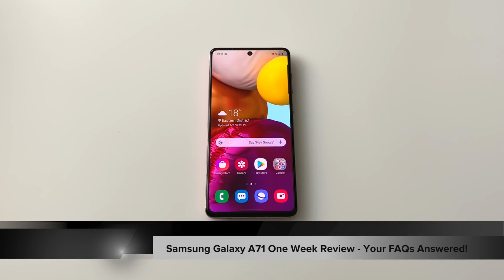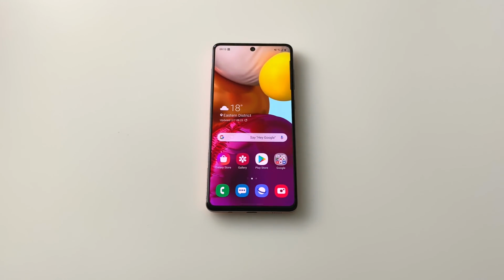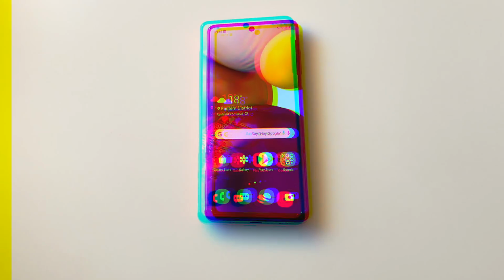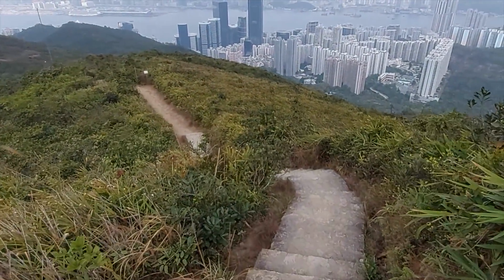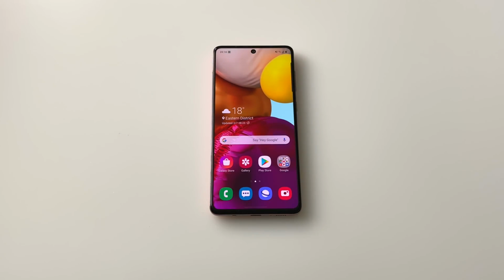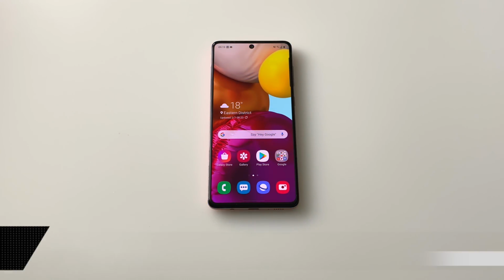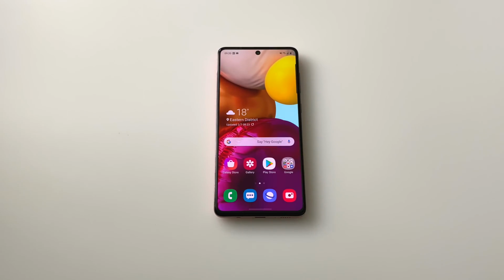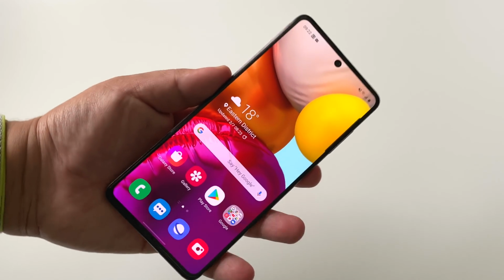Galaxy A71 One Week Review - FAQ! (Super Steady, Charge Test and MORE!)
Here is my one week review of the Galaxy A71! All your FAQs answered! Super Steady video, charging test and more!